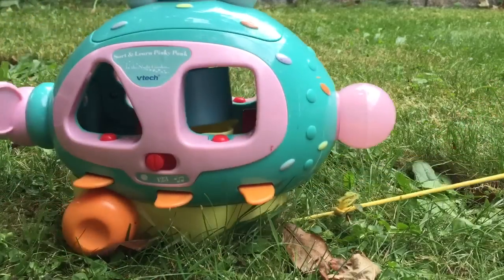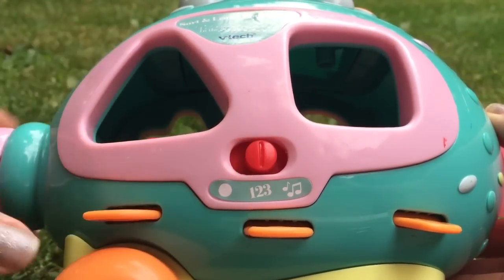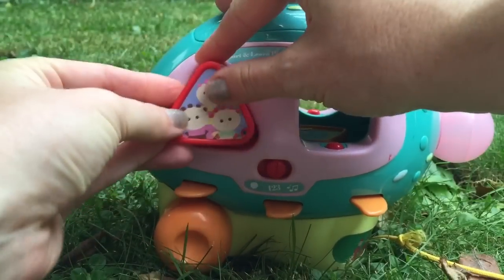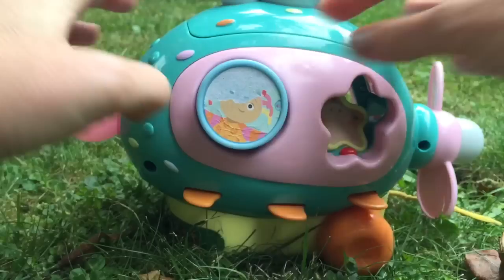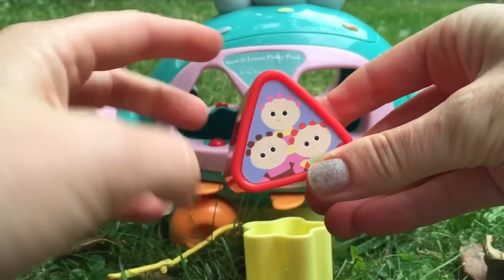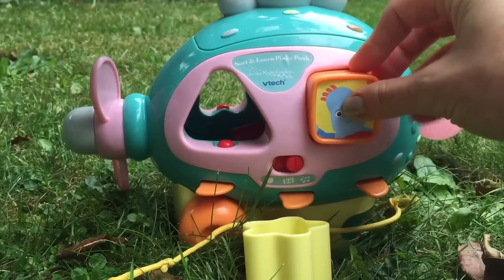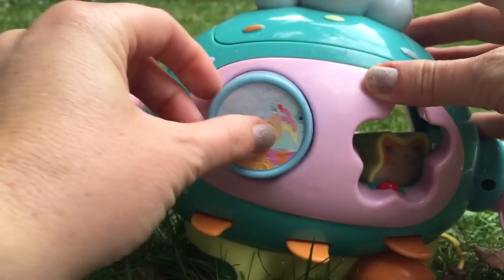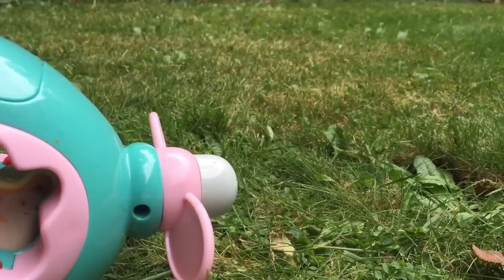Sort and Learn PINKY PONK TOY Outdoors!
Tiny Treasures learns about shapes with the Sort and Learn Pinky Ponk toy outside. Enjoy!